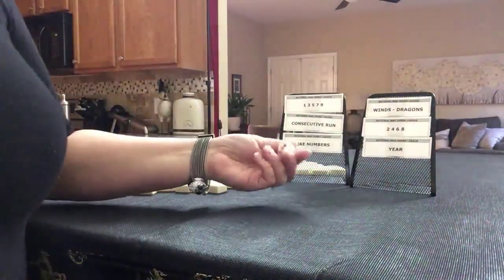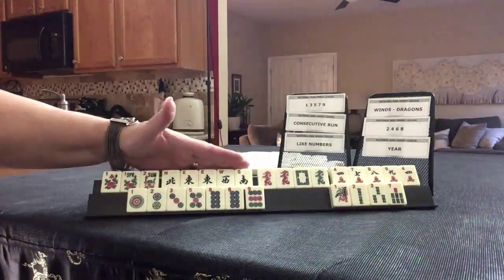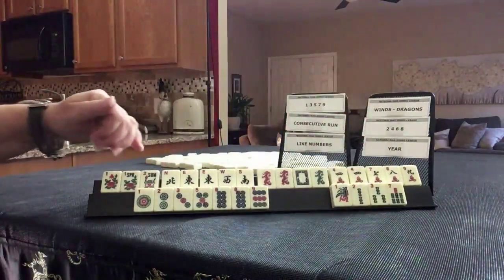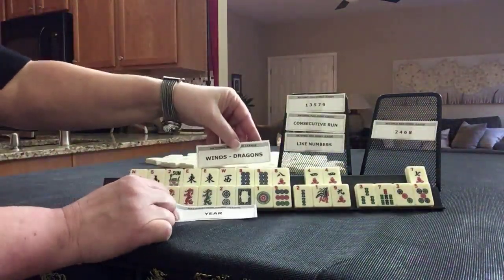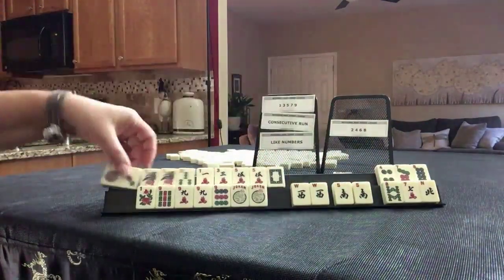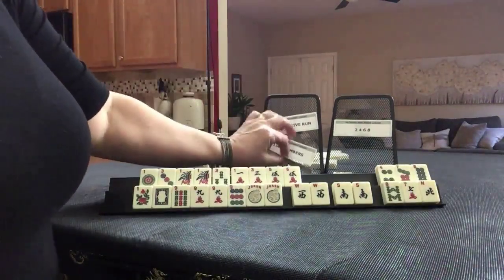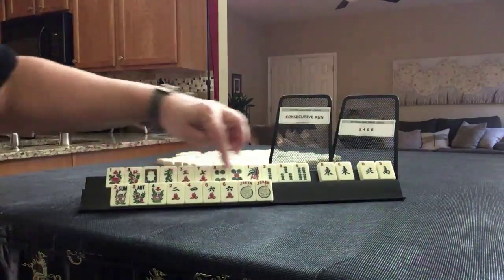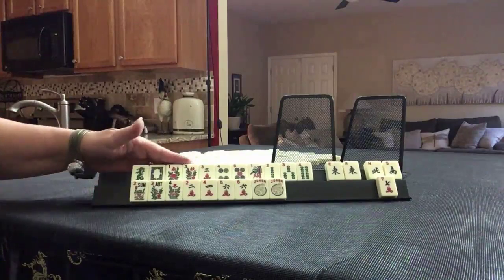National Mah Jongg League Siamese Force 20191204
Michele Frizzell
Instructor, Author, Speaker